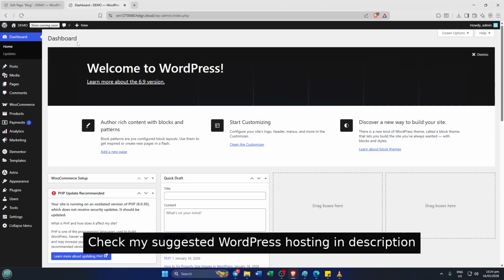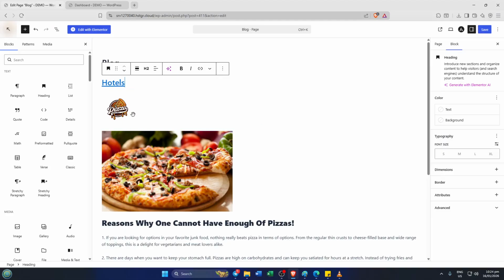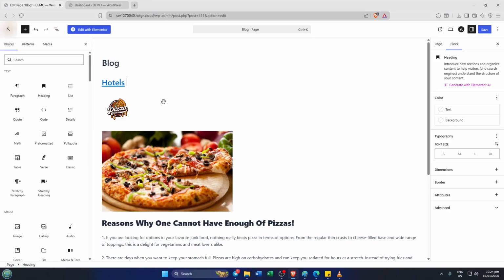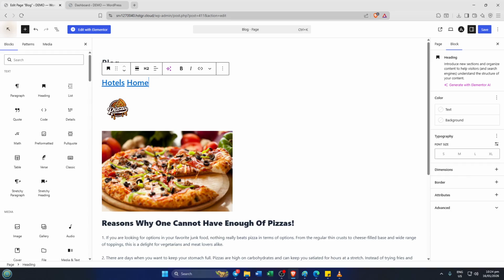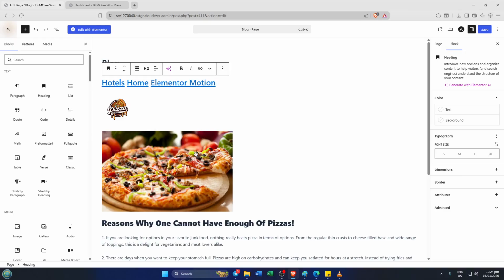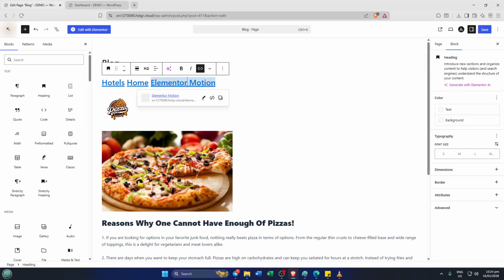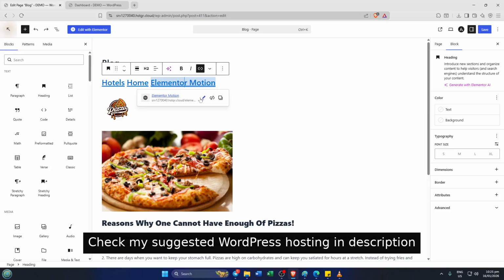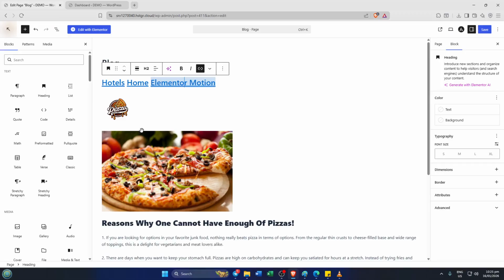How to Link One Page to Another Page in WordPress for Beginners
Follow along as we show you the fastest and most reliable way to link One Page to Another Page in WordPress on your website.

In this video, you'll learn how to:

✅ Link One Page to Another Page in WordPress